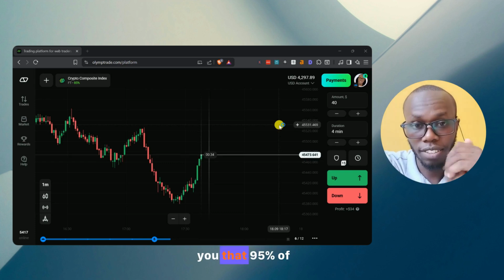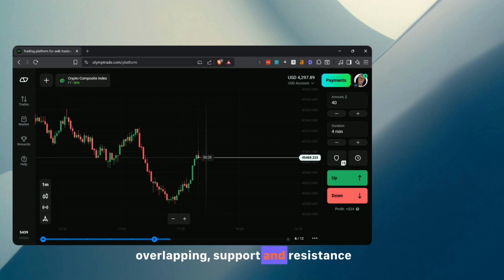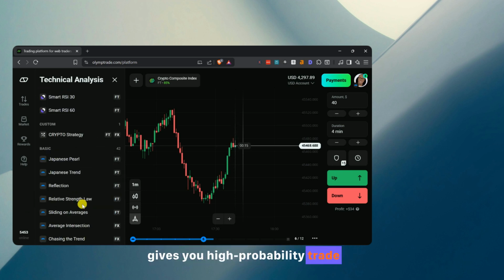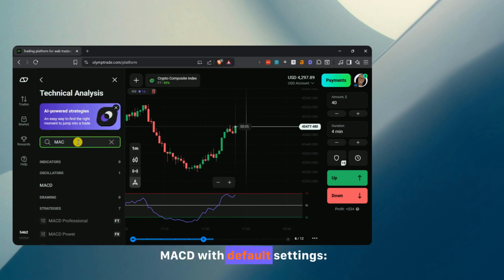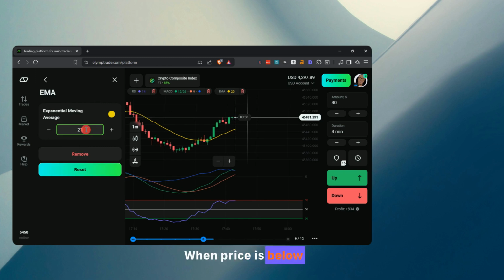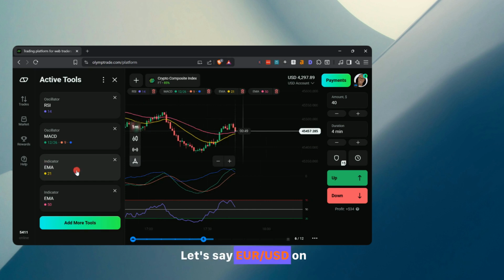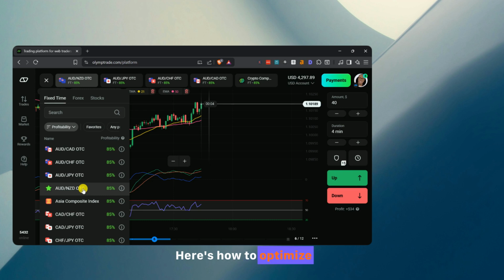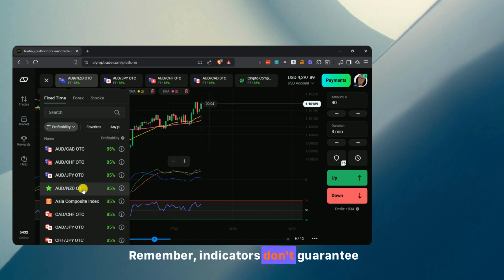I Went From 43% to 71% Win Rate With These 3 Olymptrade Indicators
Stop overcomplicating your charts! 95% of Olymptrade users have their charts looking like Christmas trees with 15+ indicators. Today I'm revealing the ONLY 3 indicators you need to consistently profit: RSI, MACD, and EMA.

🎯 THE HOLY TRINITY OF TRADING INDICATORS:

✅ RSI setup with SECRET 75/25 levels (not the standard 70/30)
✅ MACD signals that predict trend changes before they happen
✅ EMA strategy that beats simple moving averages every time
✅ How to combine all 3 into one powerful system
✅ Complete Olymp Trade setup walkthrough (2025 updated interface)

💡 KEY TIMESTAMPS:

0:00 - Why most traders overcomplicate their charts
0:45 - My indicator confusion story (43% → 71% win rate)
1:15 - The 3 indicators we're covering today
1:45 - RSI: Your market thermometer (with secret levels)
3:10 - MACD: The trend change prophet
4:25 - EMA: Your trend-following ally
5:20 - The Holy Trinity strategy (all 3 combined)
6:15 - Your key takeaway

🔥 REAL RESULTS: This simple 3-indicator system took my win rate from 43% to 71% in just one month!

⚙️ EXACT OLYMPTRADE SETUP:

RSI: 14 periods, levels at 75/25
MACD: 12, 26, 9 settings
EMA: 21 and 50 periods

Best timeframes: 5-min for binary, 15-min for forex

📊 PERFECT FOR:

Olymptrade beginners struggling with analysis
Traders overwhelmed by too many indicators
Anyone wanting a simple, proven system

Unlock the secrets of profitable online trading with OT Academy (Online Trading for Beginners)!

We provide step-by-step guidance, proven strategies, and real-time insights to help you navigate the markets with confidence.

Join our Telegram community for exclusive signals, in-depth analysis, and live trading discussions: